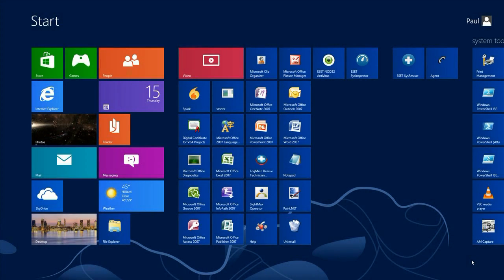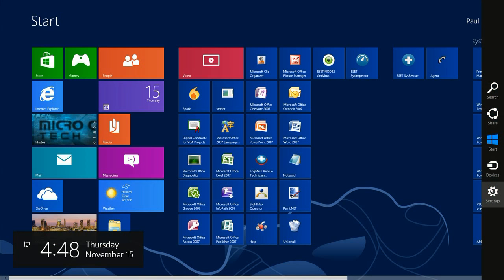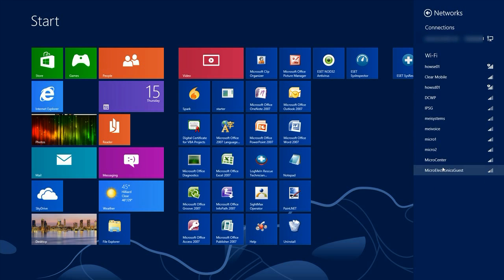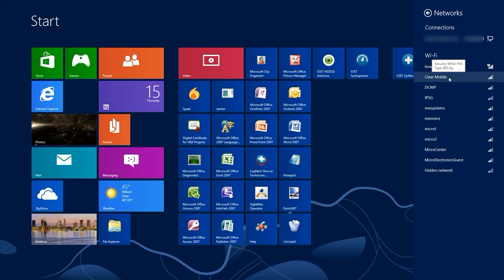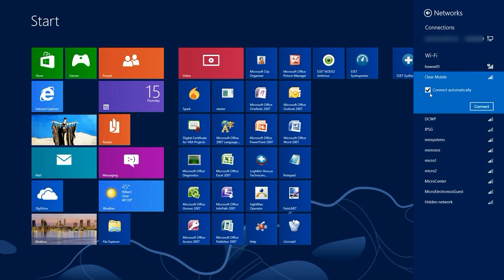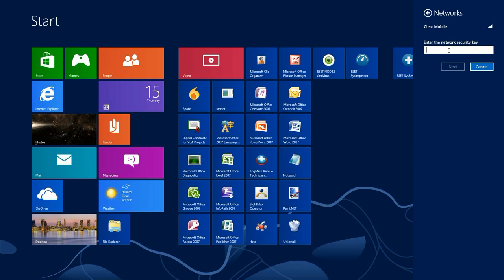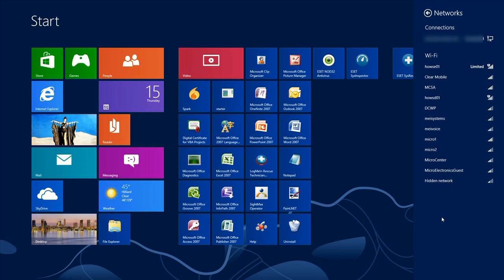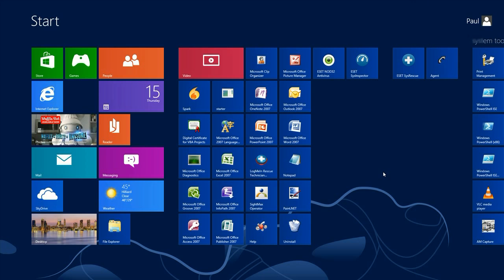How to connect a Windows 8 computer to a wireless network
Micro Center Tech Support shows you how to connect a Windows 8 computer to a wireless network.